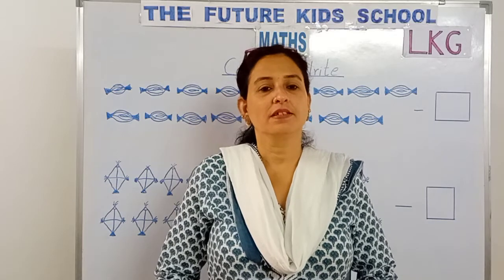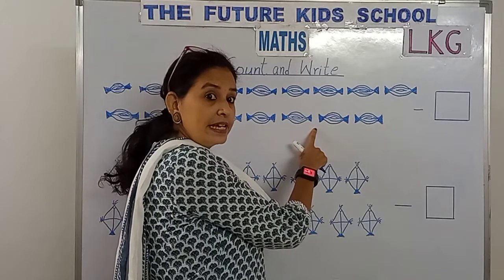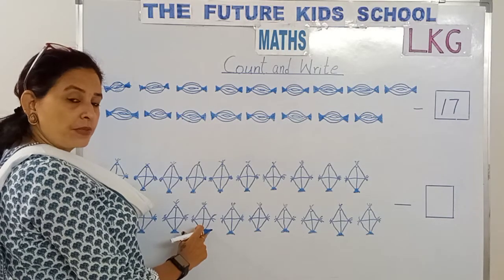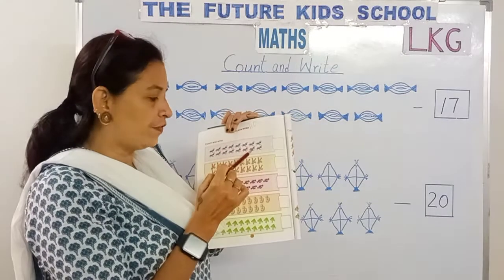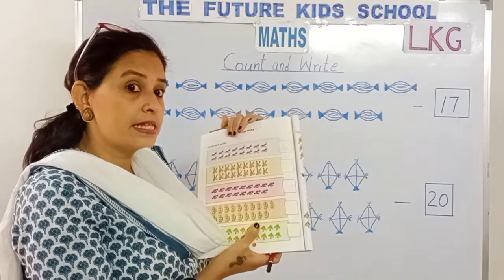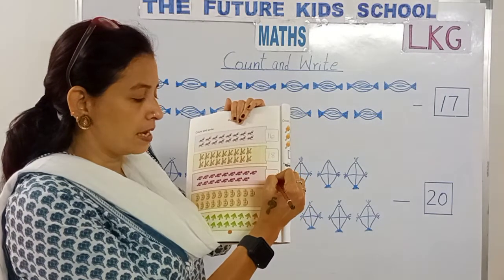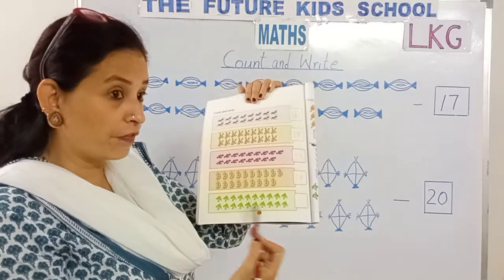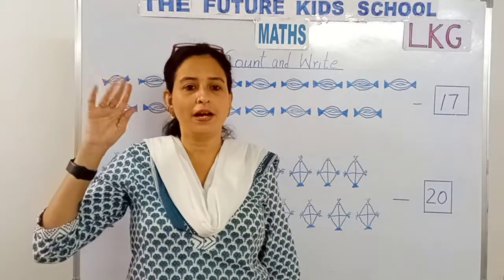LKG - MATHEMATICS - COUNT AND WRITE - The Future Kids School, Rajahmundry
THE FUTURE KIDS SCHOOL-RAJAMAHENDRAVARAM